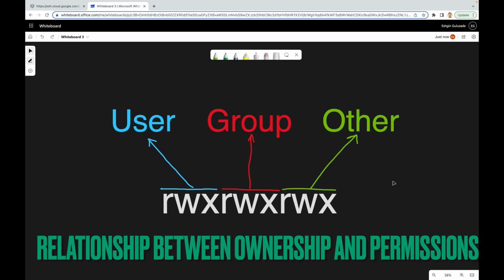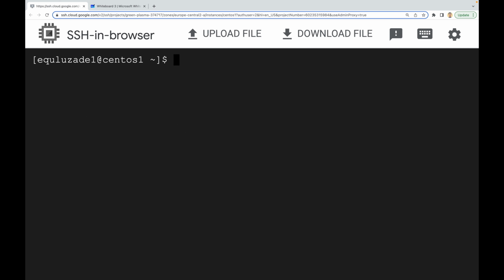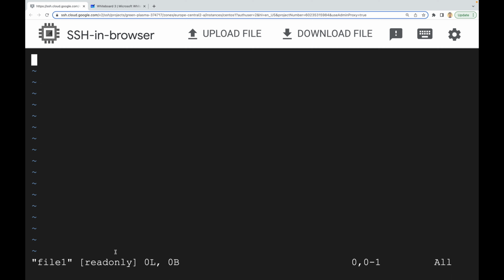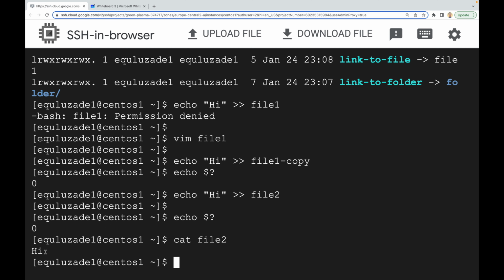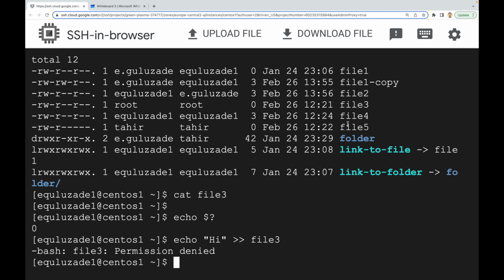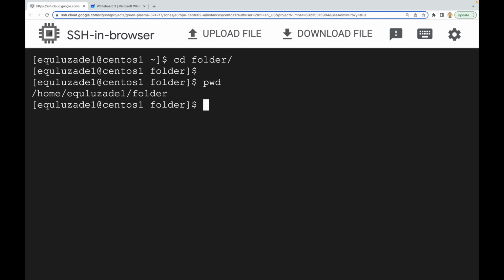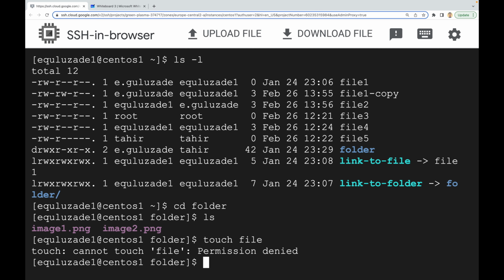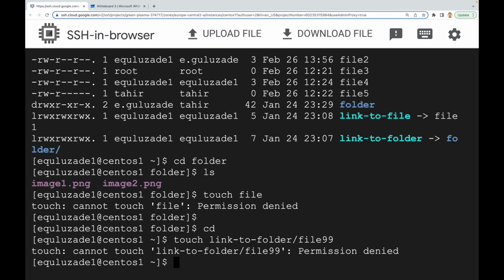How to Use Permissions and Ownership in Linux?